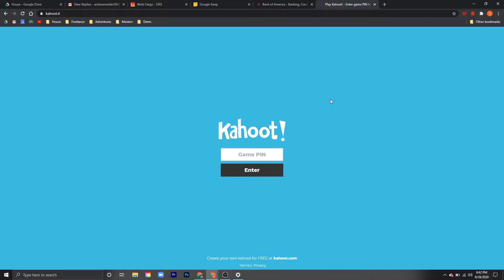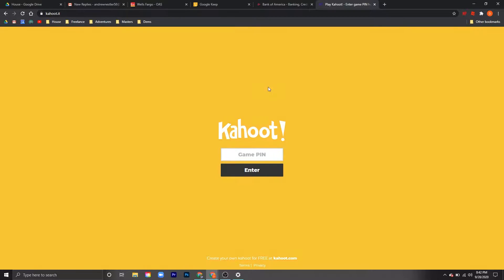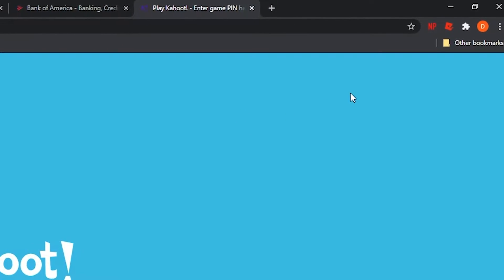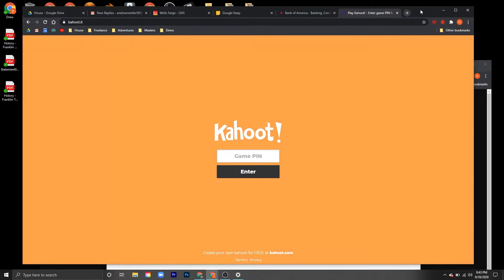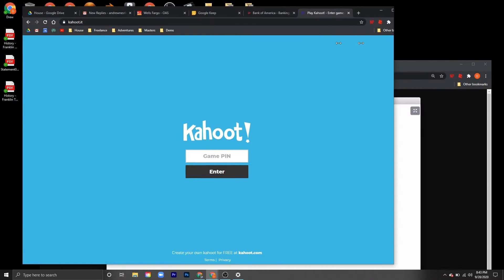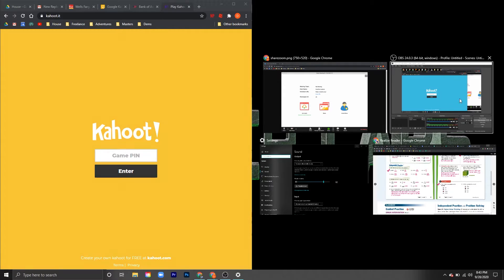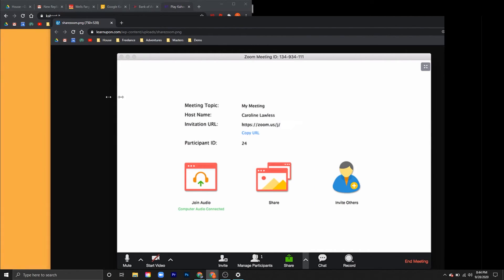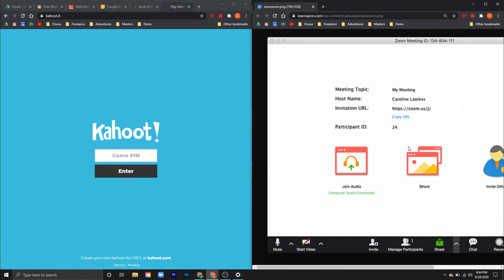Split screen to play kahoot on Zoom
Simple directions to allow students to split their screens and see both a zoom screen and kahoot answers.